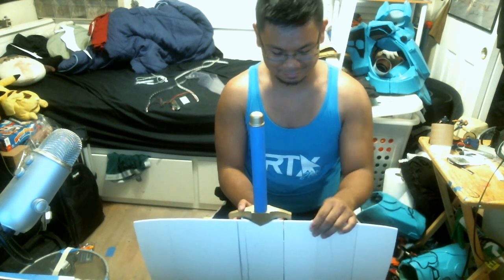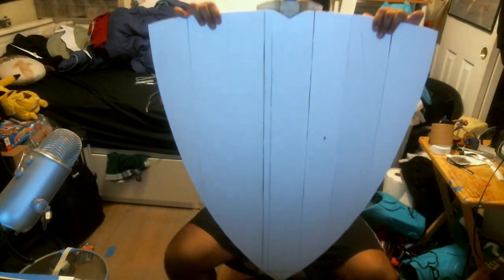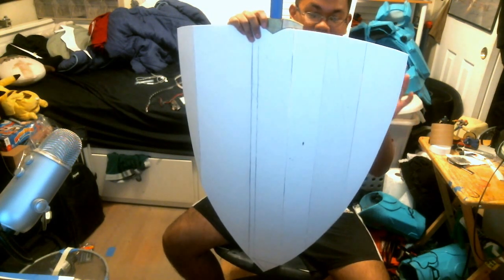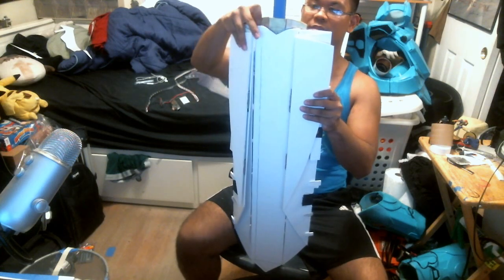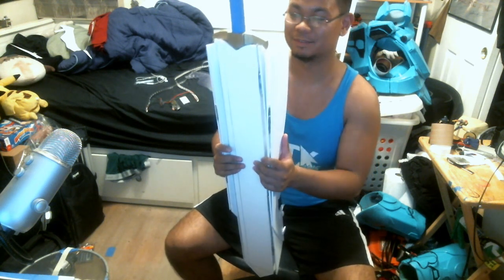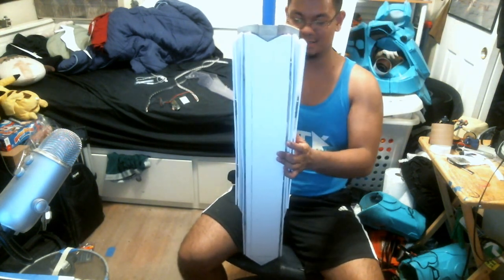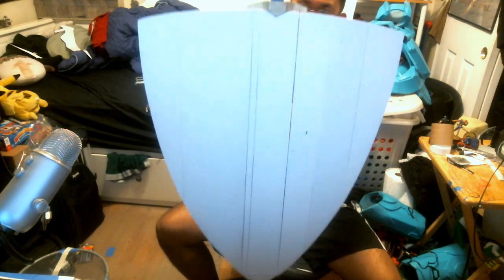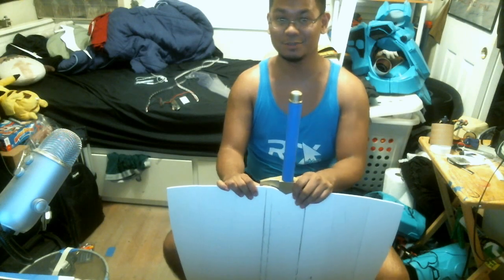Road to RTX 2016: Transforming Crocea Mors Update!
So while RTX is two weeks away, I figured I'd post what I have so far for my shield!

While its nearly done, I really wish I had gone about it a different way, but for what it is so far Im happy with it. :)